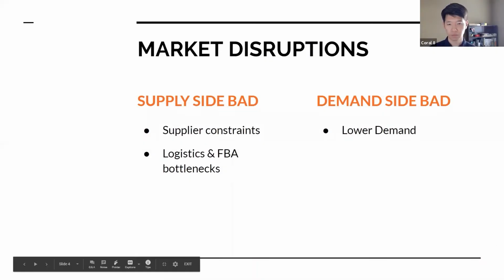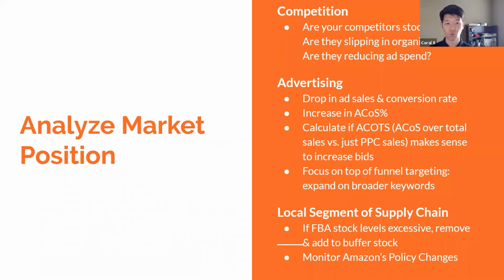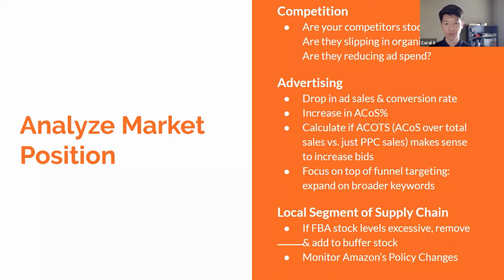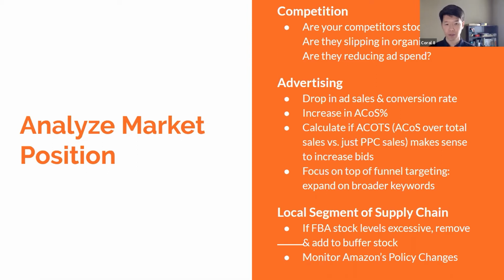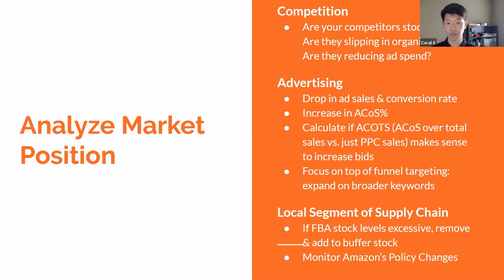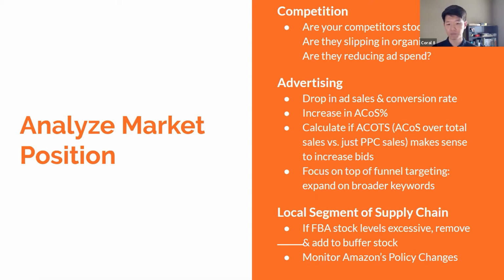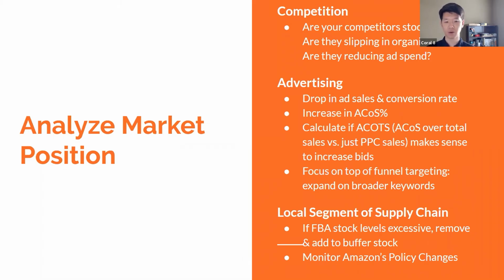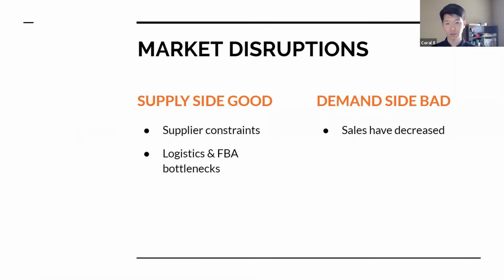Analyze Market Position During an Economic Downfall